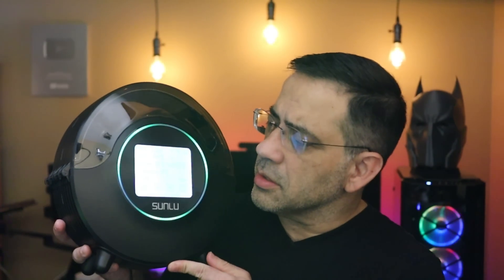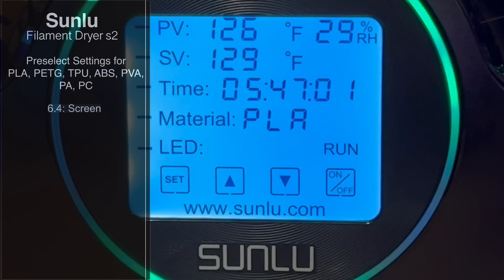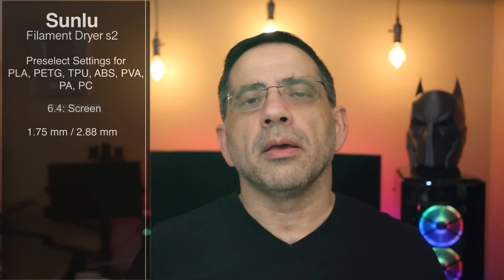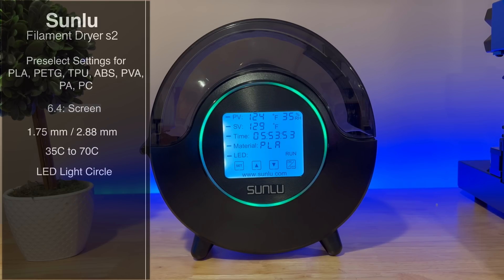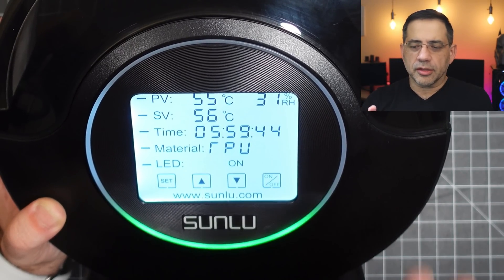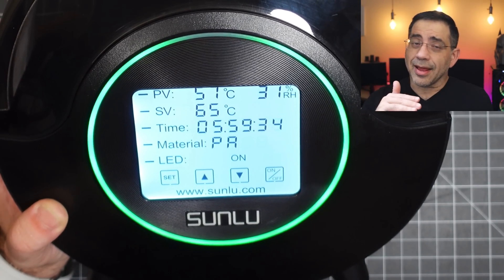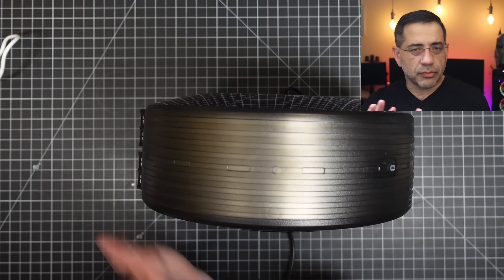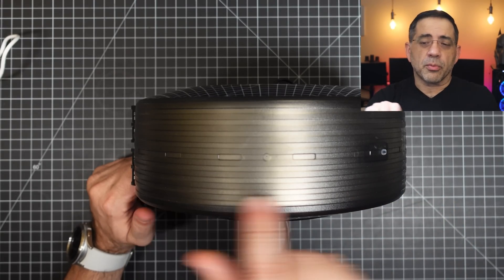The BEST filament 360 Dryer from SUNLU S2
This is one of the best filament dryers I have in my 3D printer lab